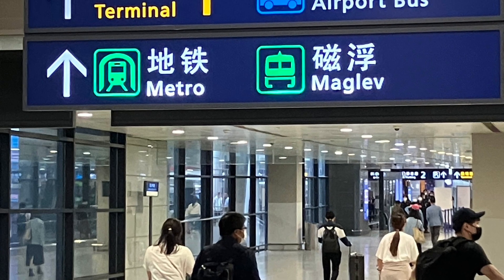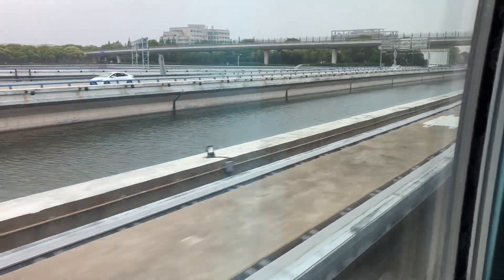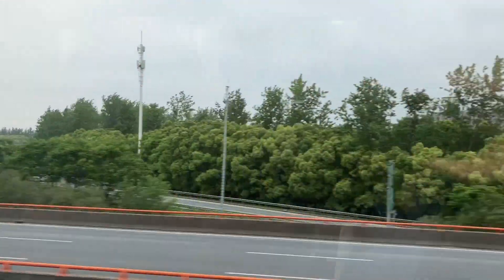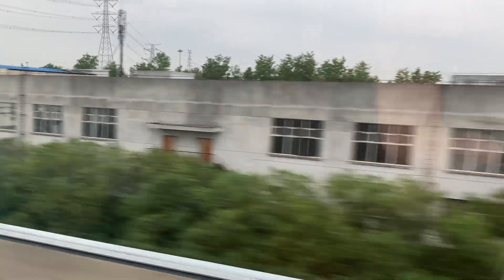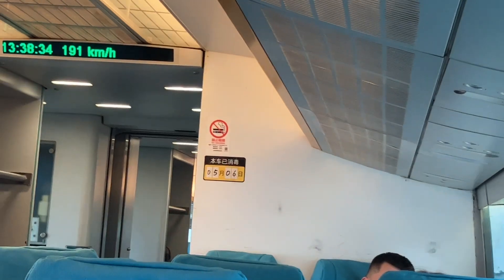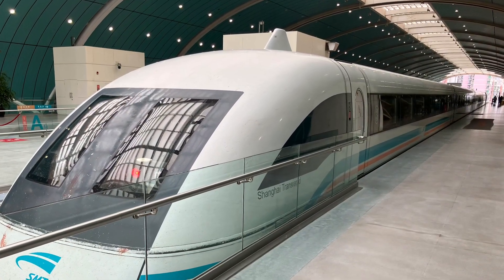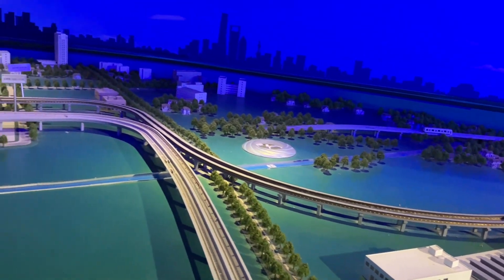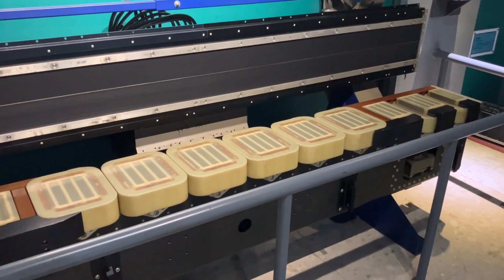Traveling on the Shanghai Maglev train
The Shanghai Magnetic Levitation train is the only scheduled and open to the public Maglev train in the world now. It will not be the only one for much longer because new and faster maglevs are about to open in China and Japan. The train runs between the Pudong International Airport and the Longyang Road Metro station a distance of almost 20 miles. It travels the center section at 301kph or 187mph.
I was traveling for work to Shanghai and had a chance to ride this train which I have always wanted to try.